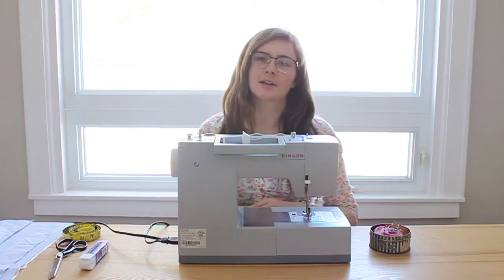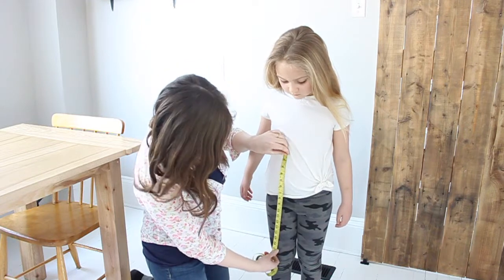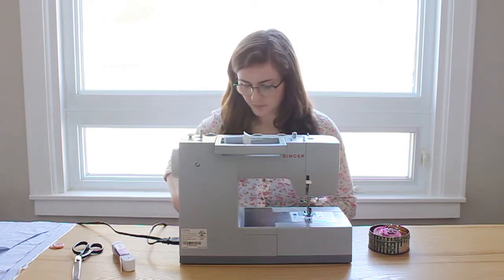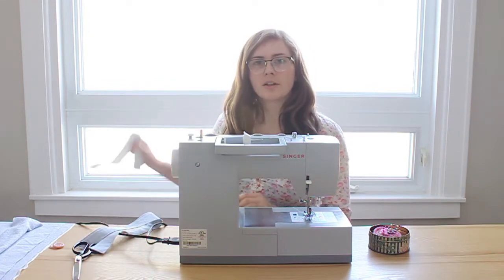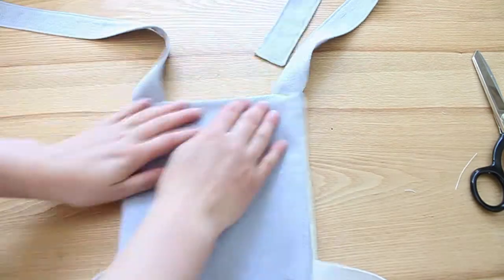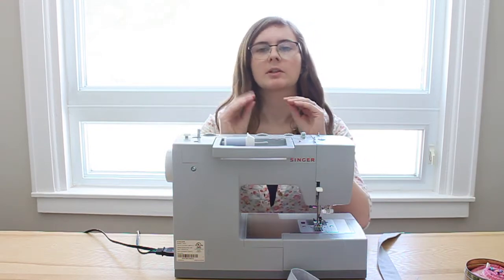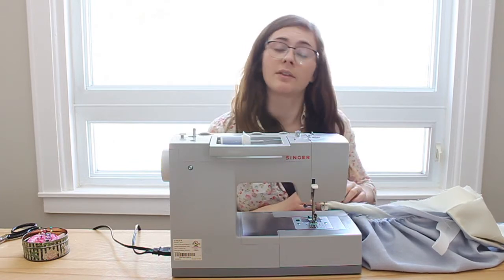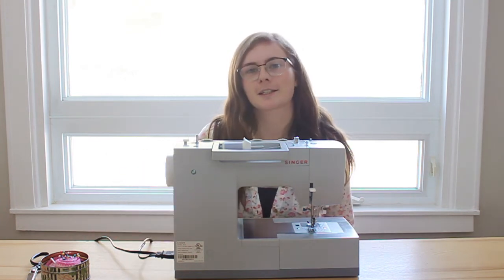How To Make A Pinafore Dress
This DIY pinafore dress is easy to make and so sweet on girls of all sizes without a pattern.  I made this pinafore dress for Easter and love how it turned out! I hope you enjoy this simple sewing dress tutorial.